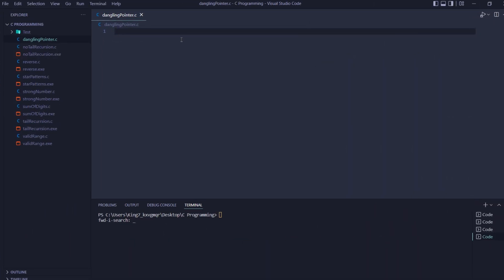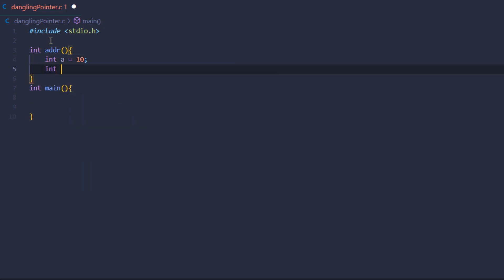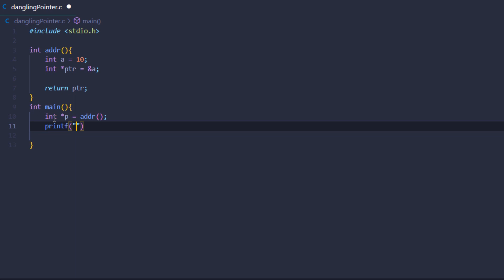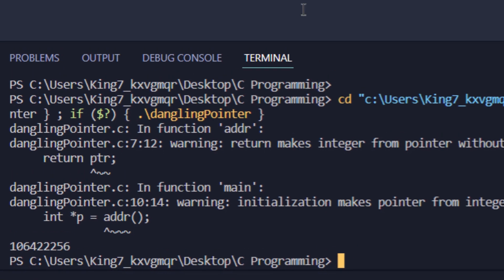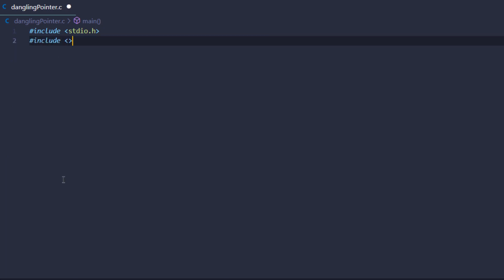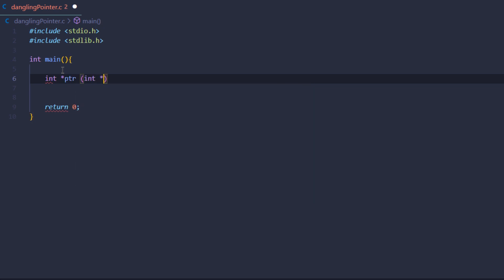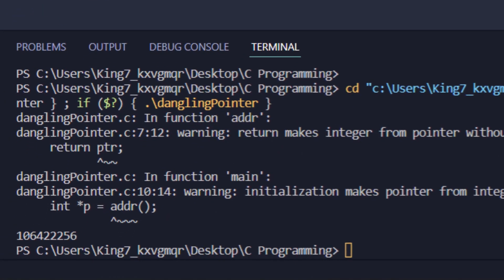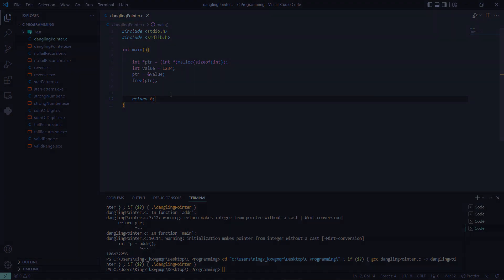Dangling Pointers In C Programming Language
This video explains the dangling pointers in the C Programming Language.